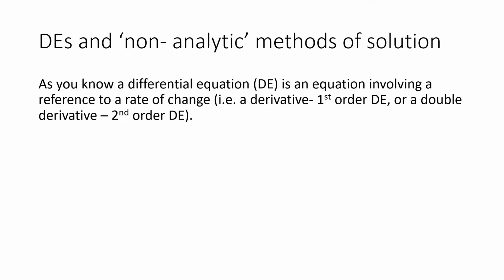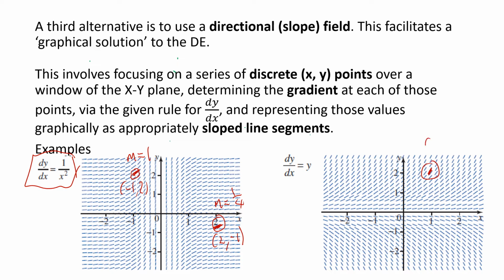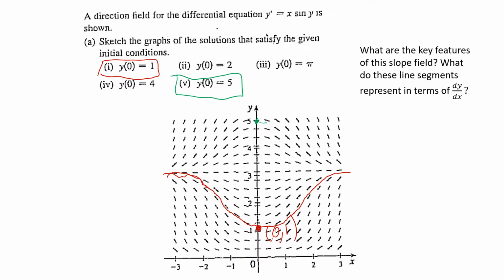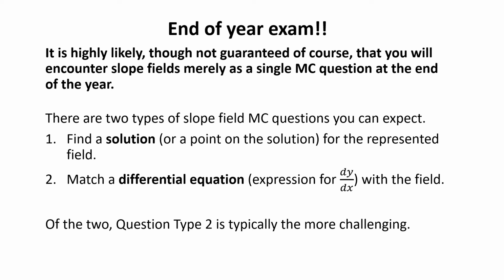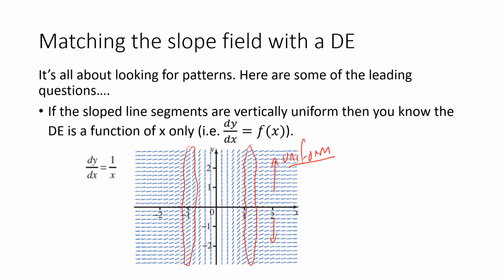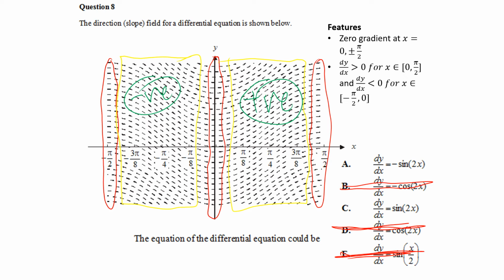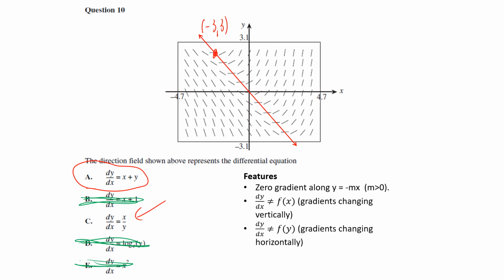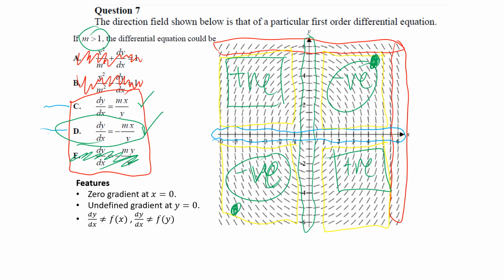Directional slope fields MIX